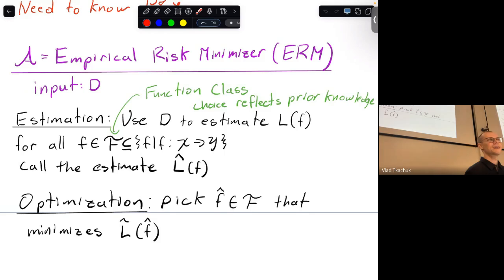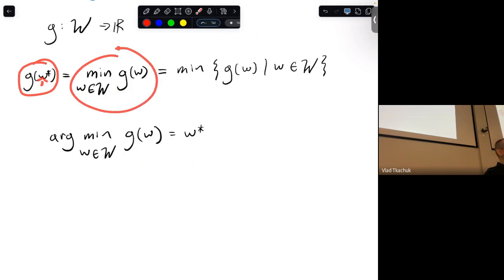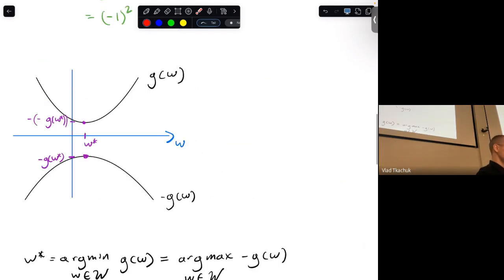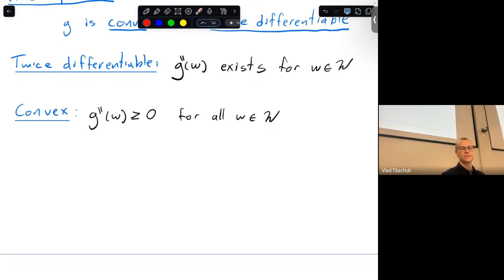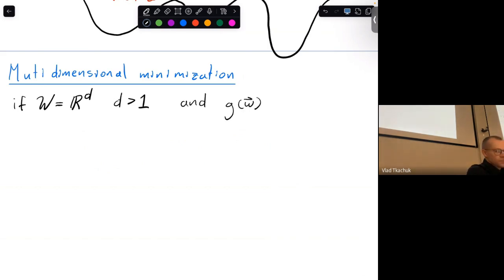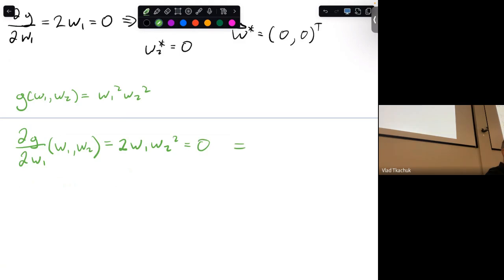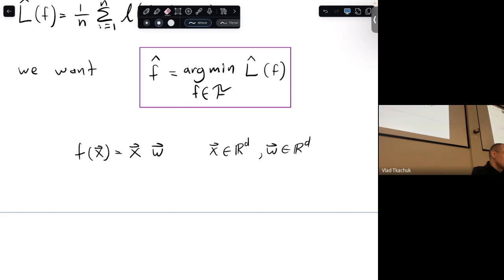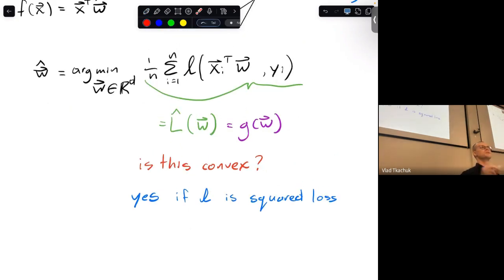Lecture 8 - Optimization: Closed Form Solns | UofA CMPUT267: Machine Learning I (Fall 2025)